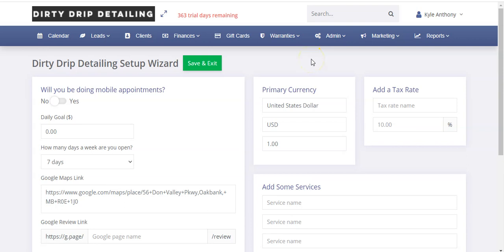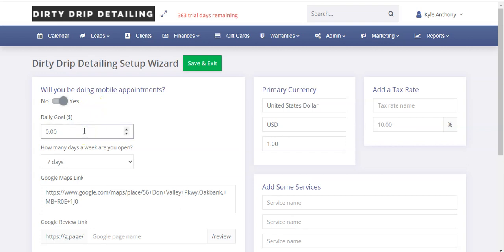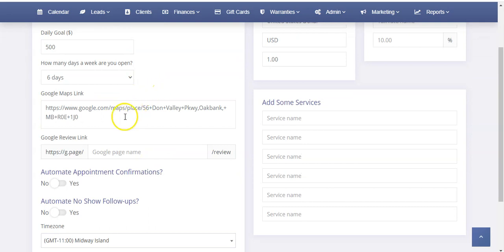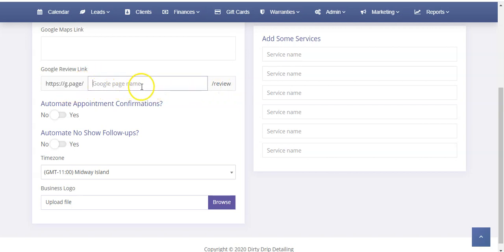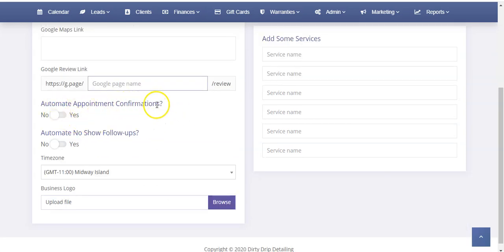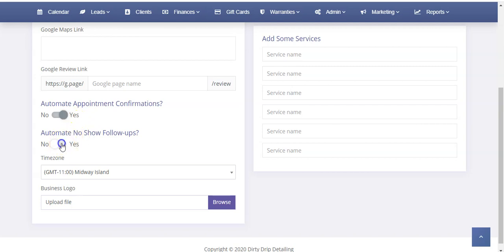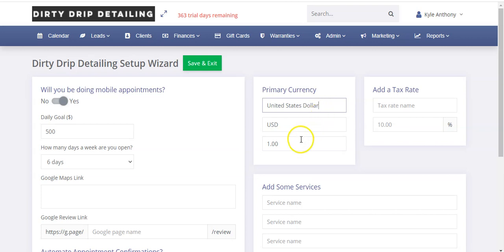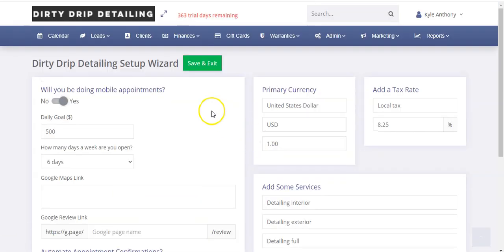OrbisX Setup Wizard - Getting Started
How to setup the initial settings for your OrbisX account